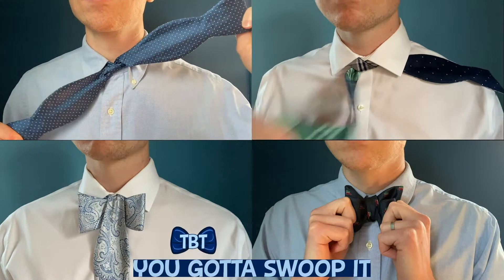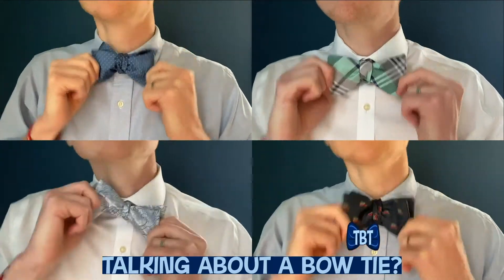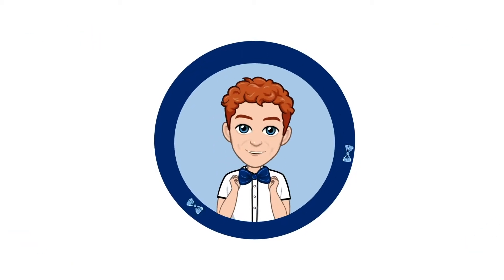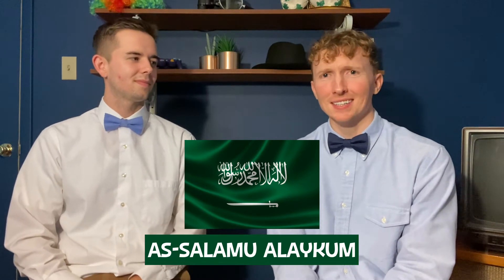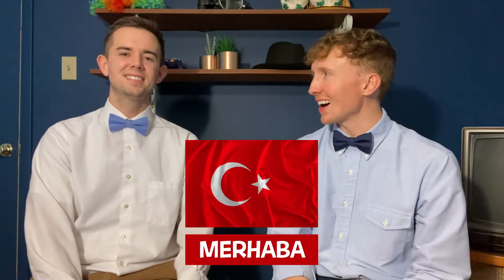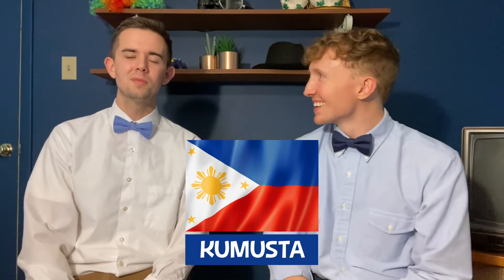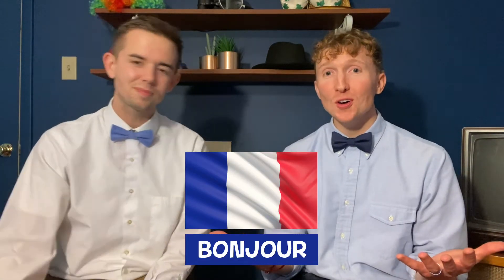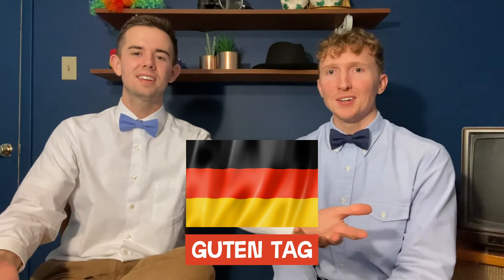Greetings in Ten Different Languages | Timmy Bow Ties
Episode 8 of Timmy Bow Ties ft. Sumsterdog!

Timmy Bow Ties is a kidschannel​ that is equal parts entertaining and uplifting. Our mission is to create content for kids and kids at heart that tickles funny bones and also speaks to the hearts of our viewers. We dance, we learn​, we laugh, we enjoy the gift of life, and we want you to join in on the fun with us. If you are looking for educationalvideosforkids​, tune in every Saturday at 9 am CT!